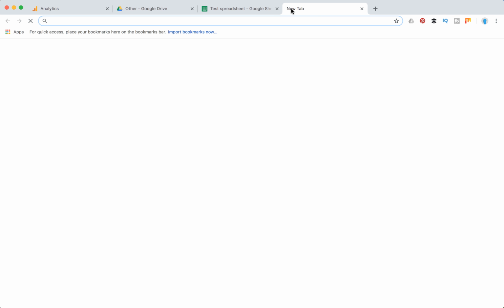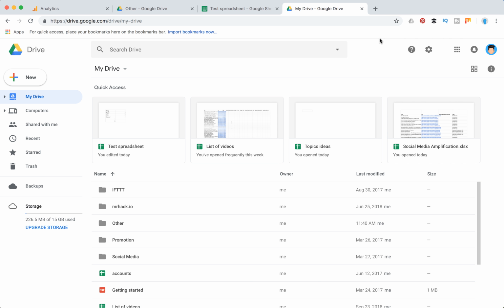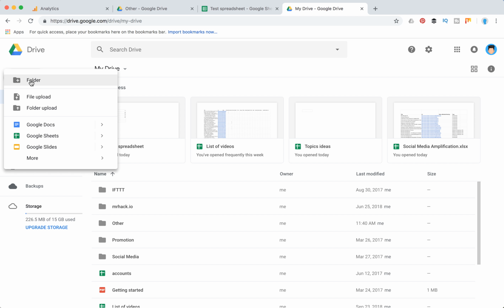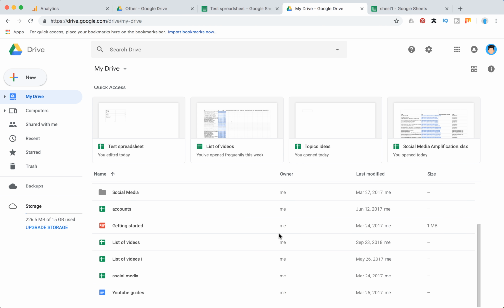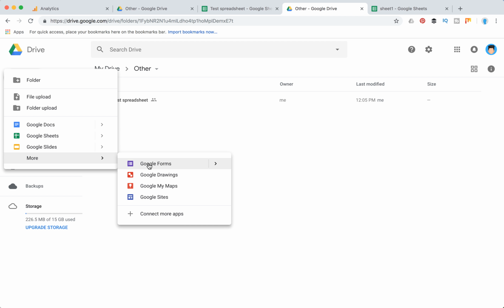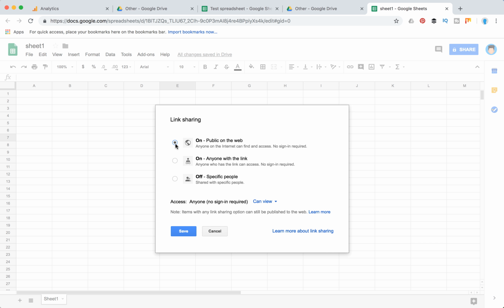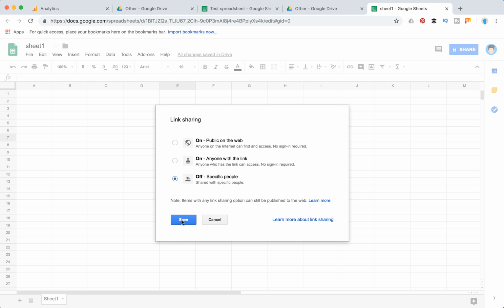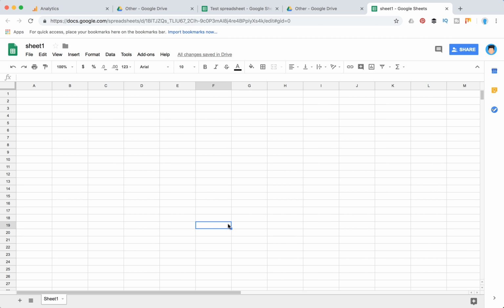How to create a google sheet?